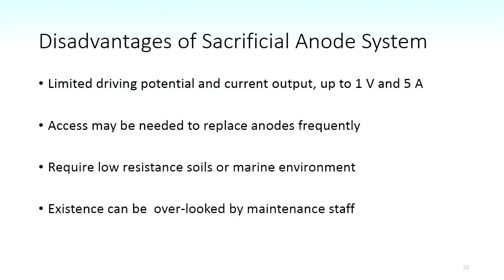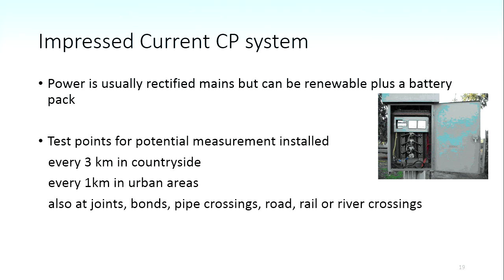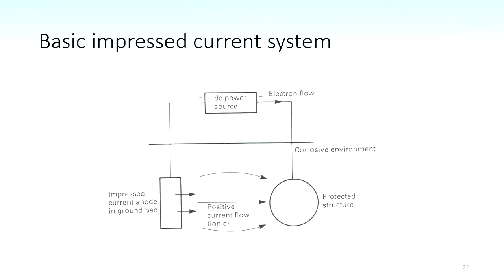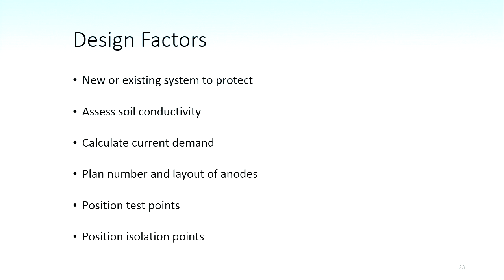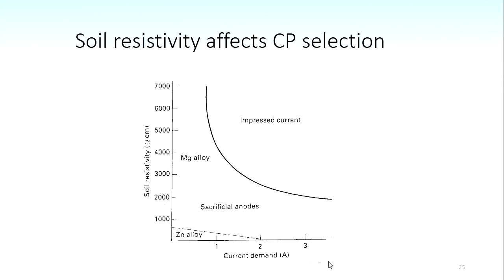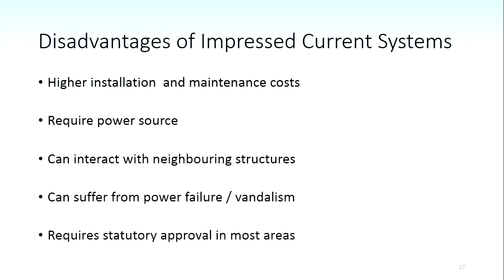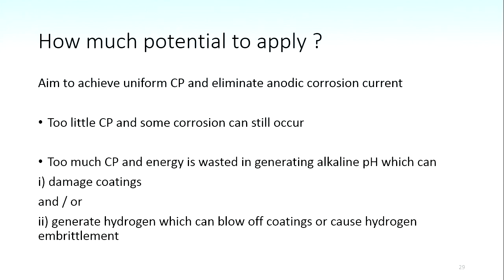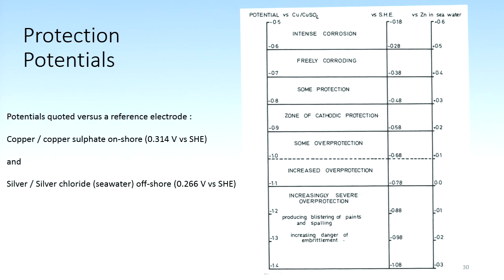05 CME8040 Corrosion and Corrosion Control 20170307 100000 CME8040L0201 Tue Mar 07 100500 GMT 2017